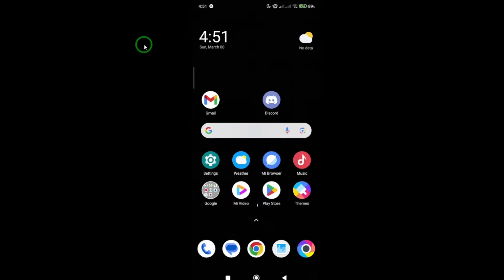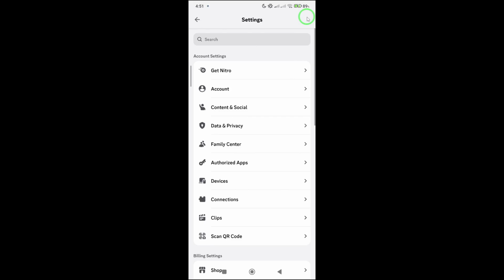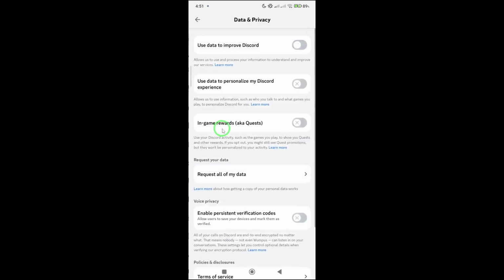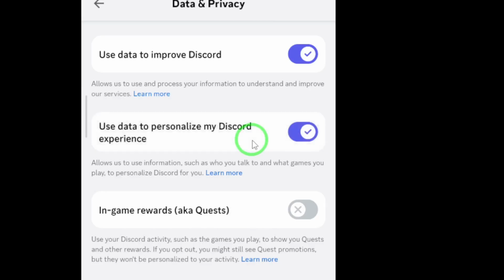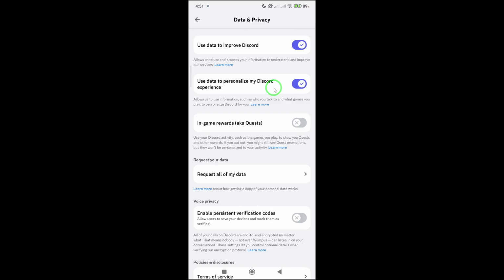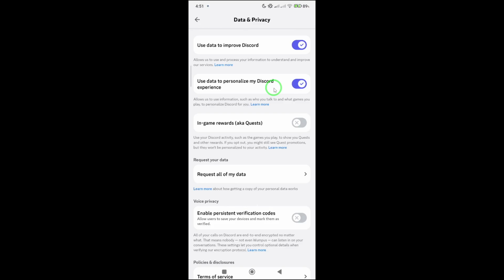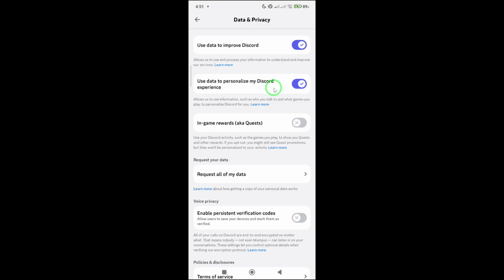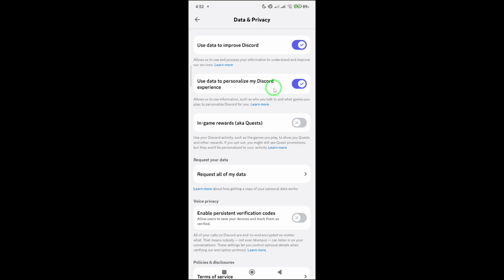How To Enable Use Data to Personalize your Discord (Updated)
Learn how to enable Use Data to Personalize your Discord and tailor your experience to you. This quick guide shows you exactly where to find the setting and how to turn it on, so you can enjoy a more customized Discord experience.

In this video, you’ll learn how to:

- Open Discord & Tap your profile icon (bottom right)

- tap on Data & Privacy

- toggle on Use data to personalize my discord experience

- confirm-

Chapters:
00:00 Intro
00:12 Soultion
01:05 Outro